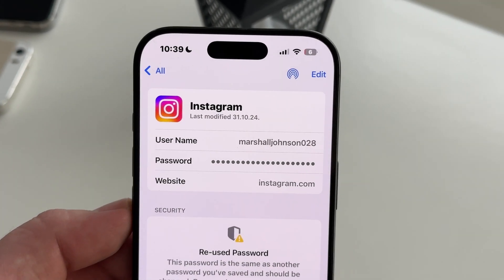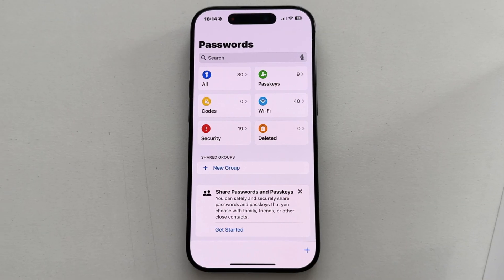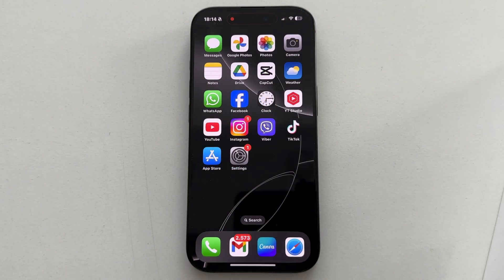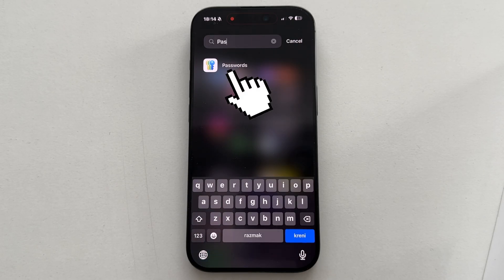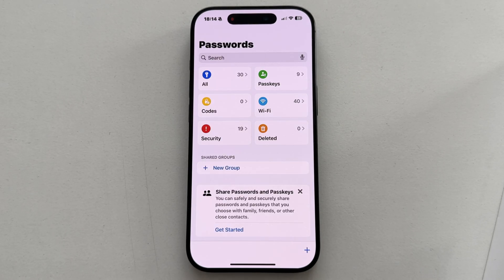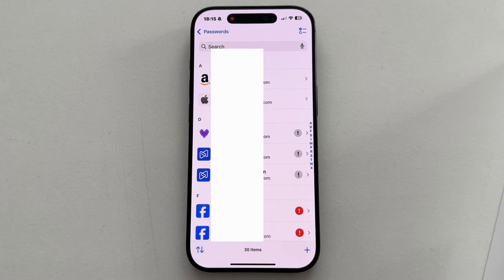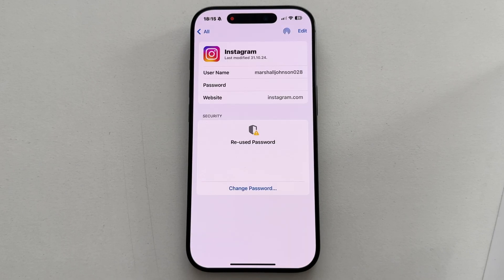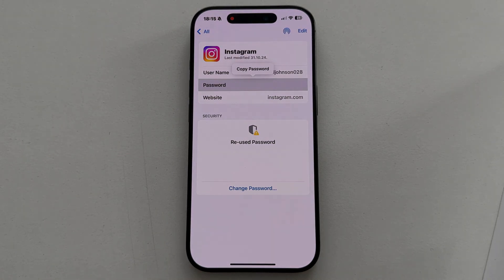How To Find Saved Passwords On iPhone 16/16 Pro/16 Pro Max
In this video, I’ll show you how to find and manage your saved passwords on iPhone 16, 16 Pro, and 16 Pro Max running iOS 18. With the new Passwords app, Apple has made it super simple to access and organize your credentials securely.